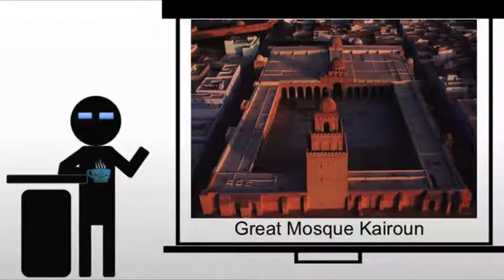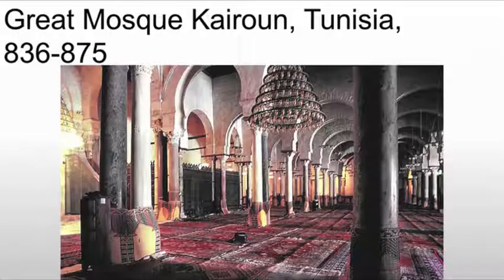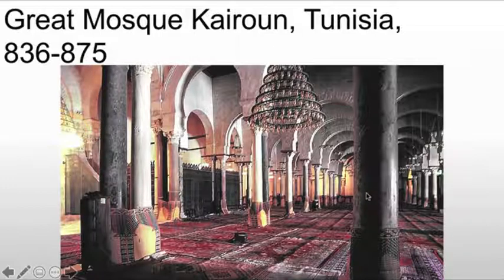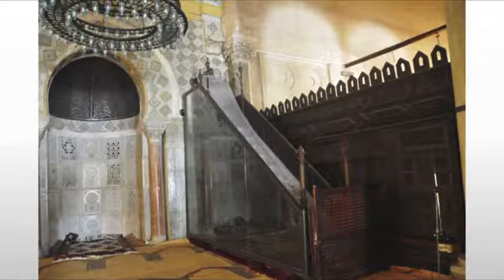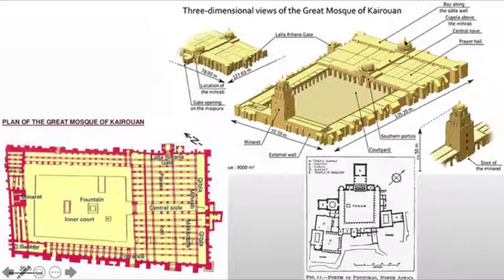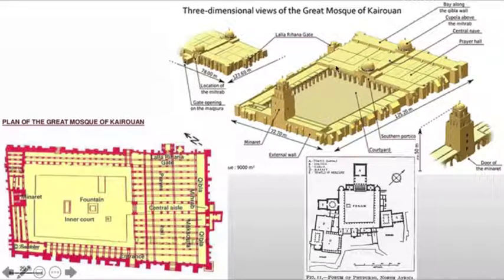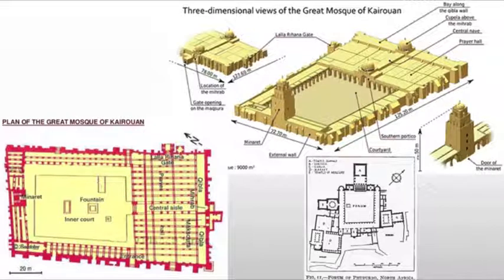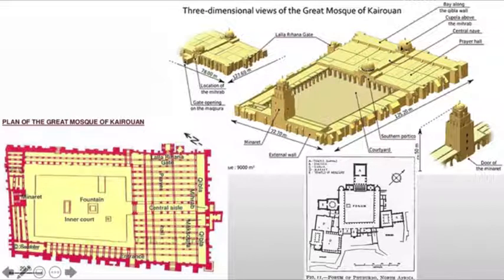The Great Mosque at Kairouan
A brief discussion of the Great Mosque at Kairouan